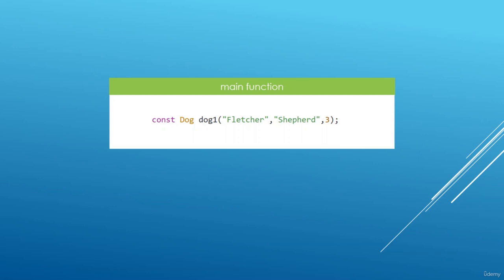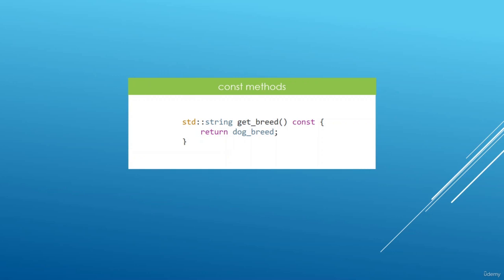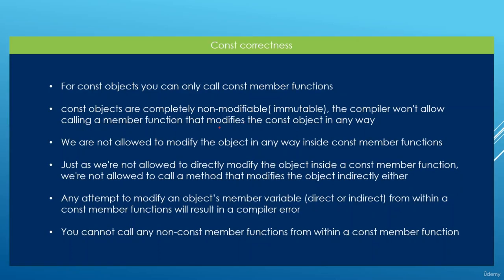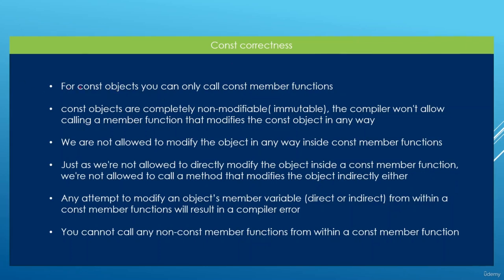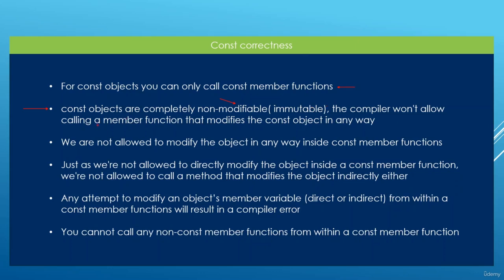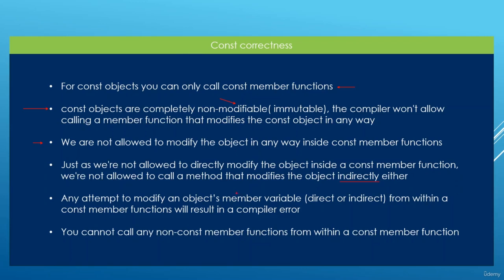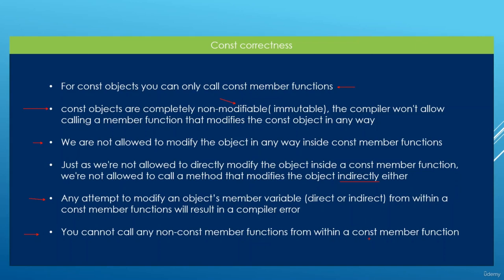012 Zooming in on const